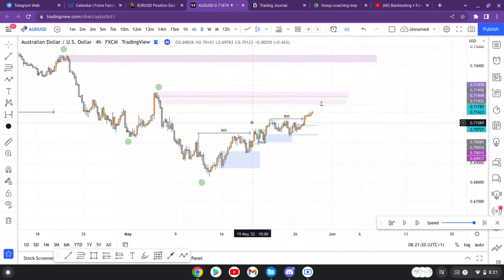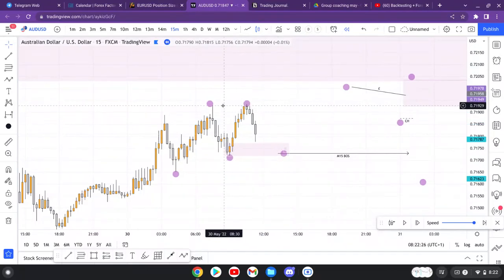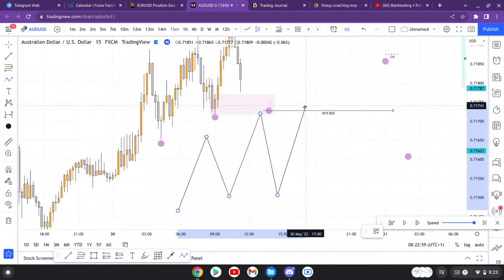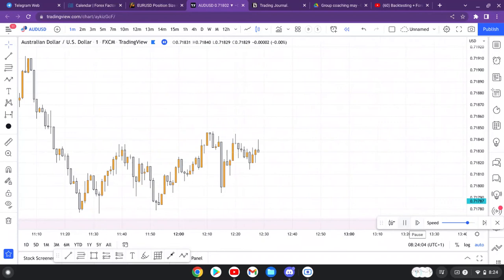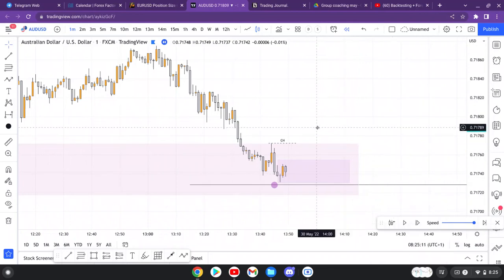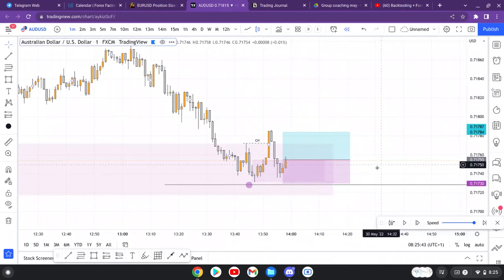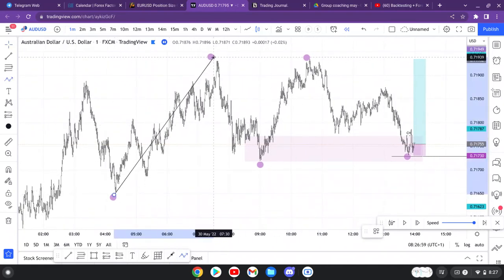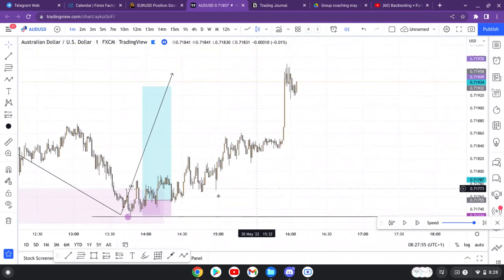Trade Breakdown - AUDUSD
If you would like to learn more for free & stay updated with latest crypto news...then leave a comment saying you want to learn & we will send you the discord link.

Or

Go to our youtube channel & add the discord in the banner & message them , you will be sent an invite to discord.